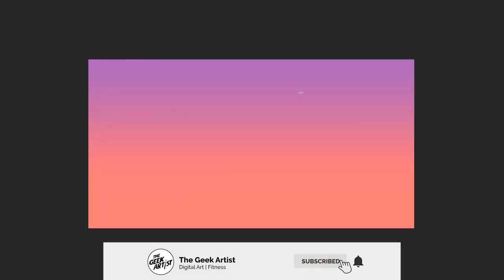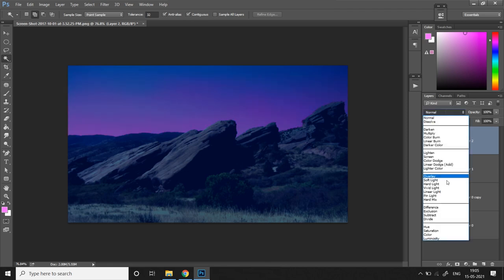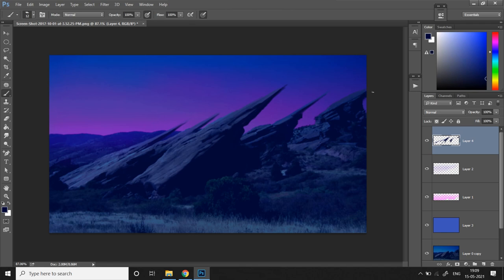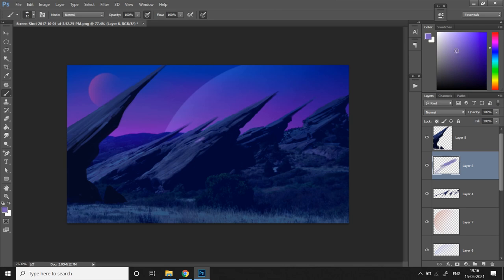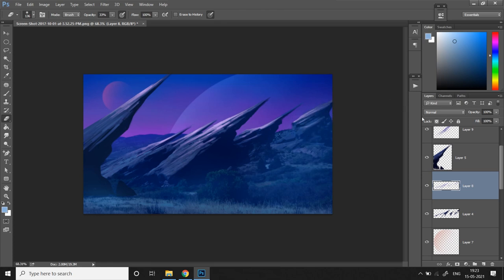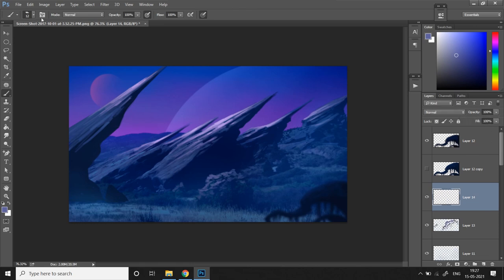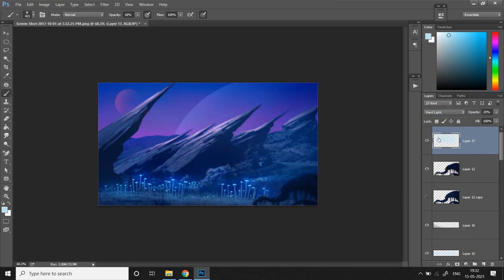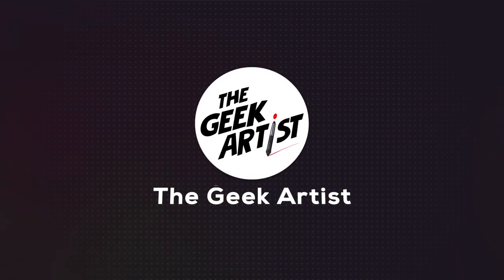Turn Photos Into Epic Sci-Fi Concept Art | Alien Planet Photobashing Tutorial | Photoshop Painting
On this week's video, I'm gonna show you how to easily transform any outdoor photo into an epic sci-fi alien planet concept art using some photobashing techniques in photoshop.
Turn Photos Into Epic Sci-Fi Concept Art | Alien Planet Photobashing Tutorial | Photoshop

Now remember, instead of focusing on what I do and how I do them, you should pay attention to why I do them, the thought process and the reason behind doing them and how they impact the scene.

Thank you so much for all the support you all have shown for my Speed Art Quickie series. After uploading 10 videos in the series, here's one final video to conclude it. A compilation of all 10 artworks I did during the course of the series.